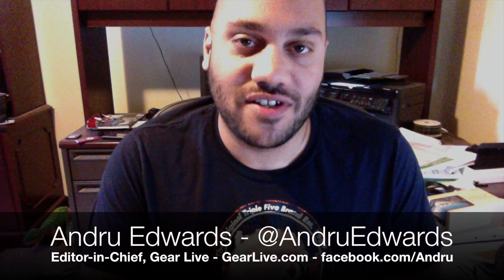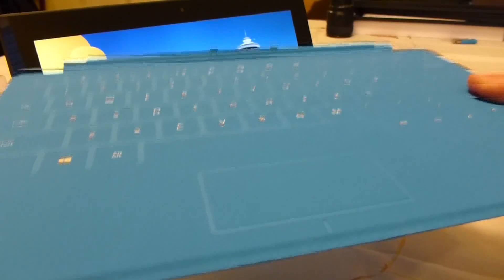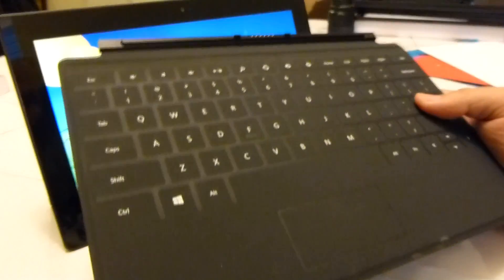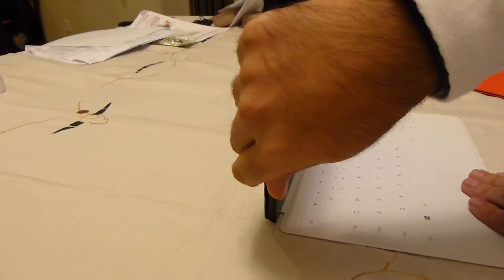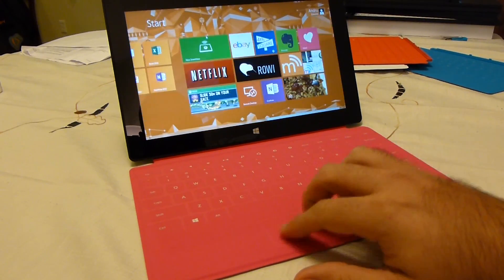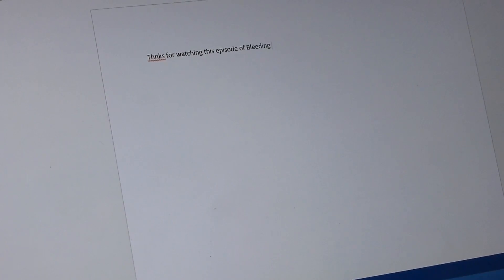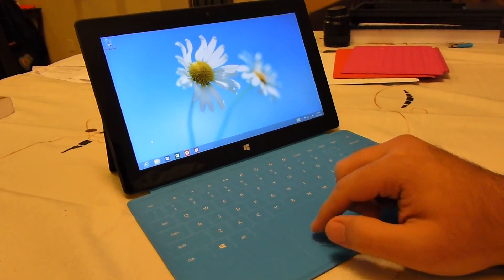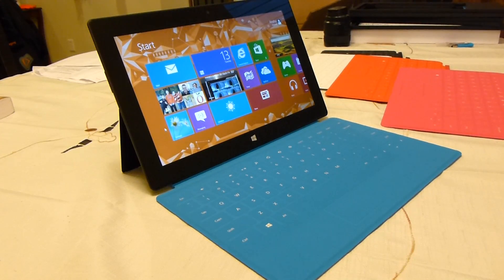Microsoft Surface Touch Cover review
We give you a look at the Microsoft Surface Touch Cover, the keyboard accessory for Microsoft's tablet. The Touch Cover offers a pressure-sensitive touch typing experience for the Surface, making it a super-thin, convenient way to type when using the tablet in kickstand mode with Windows RT. We give you a look at the different colors available for the Touch Cover, and review it with a demo.